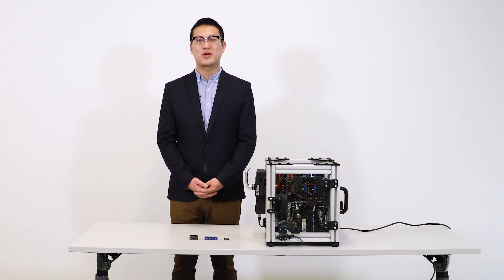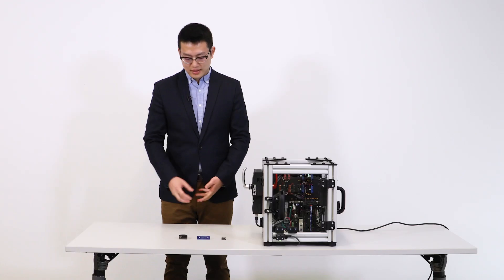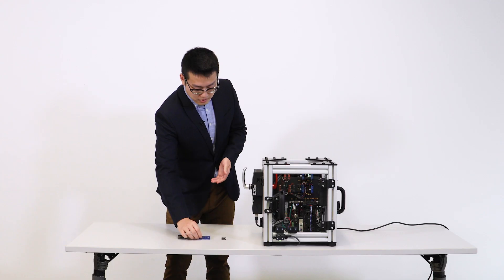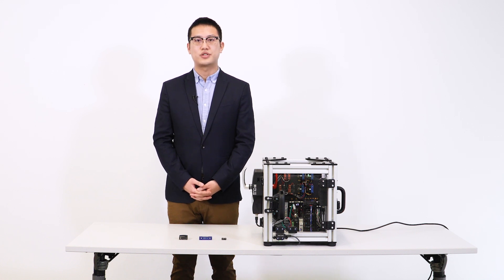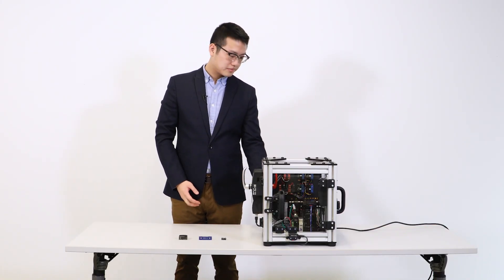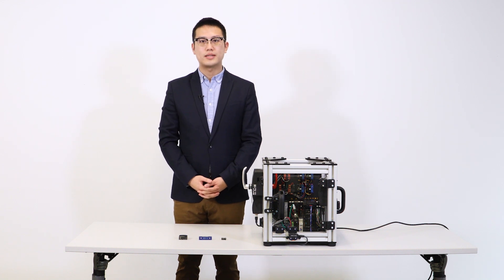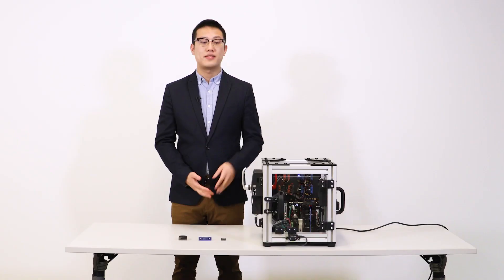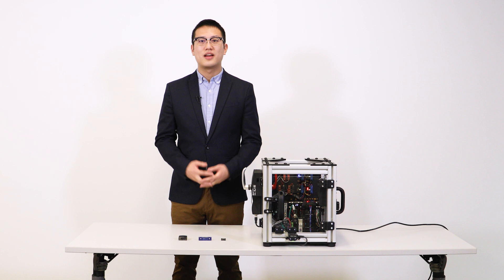Why the OMRON D41D is Much More Than Your Average Safety Door Switch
There is so much more than what meets the eye when it comes to the OMRON D41D safety switch! This high-coded, non-contact door switch comes with over 1,000 unique codes, rendering it virtually tamper-proof. This highly versatile, fully automated safety solution can be used for swinging door applications, glass door applications, and sliding doors or narrow space applications, giving you more control of your safety in all types of workspaces — including high-dust environments.

Watch the full video to have Technical Sales Associate Chris Lo give you a technical overview and demonstration of why the D41D is your go-to non-contact switch for all your industrial safeguarding needs!